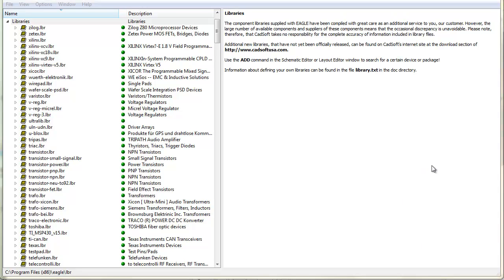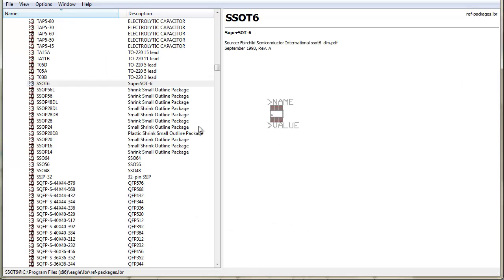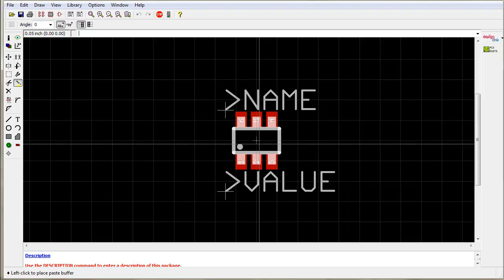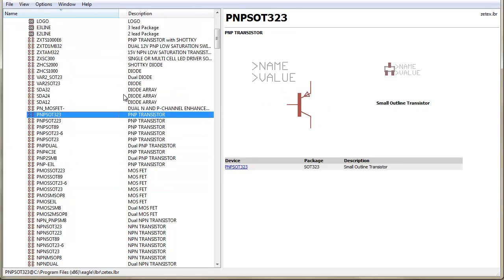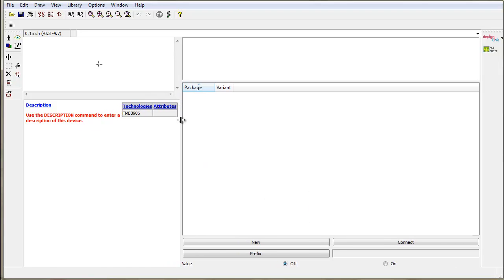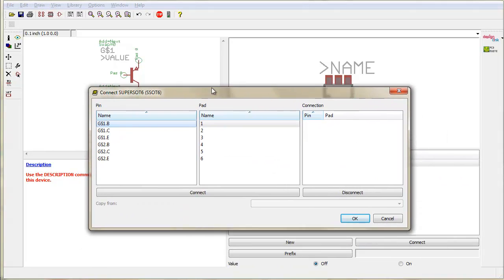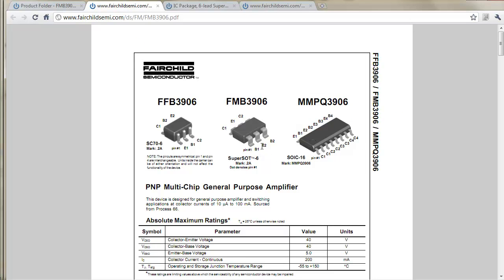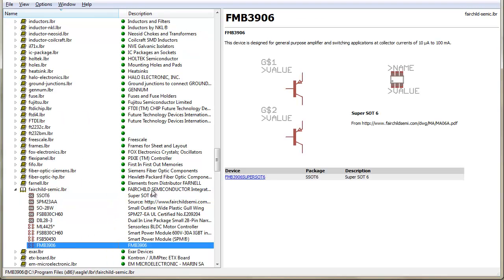CadSoft Eagle. Creating a new part from existing package and symbols.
Creating a new part/device from existing  symbol/packages in Cadsoft eagle